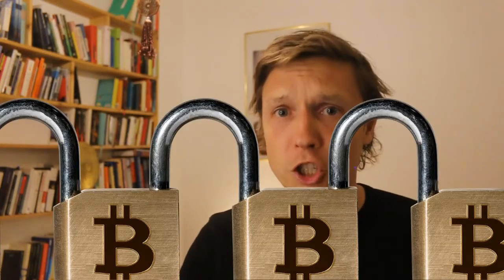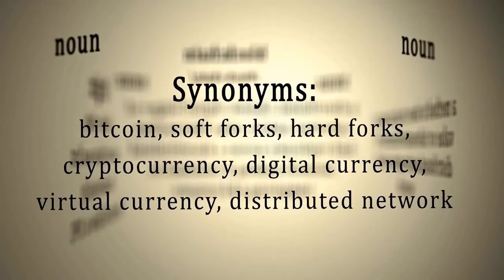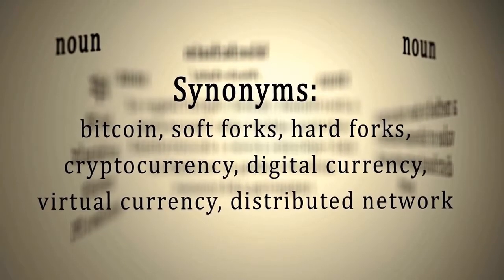BLOCKCHAIN and ARTIFICIAL INTELLIGENCE: What's the difference?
Ever wondered what's the difference between those two hot technologies? Here's the answer on the question: What's the difference between Blockchain and artificial intelligence!